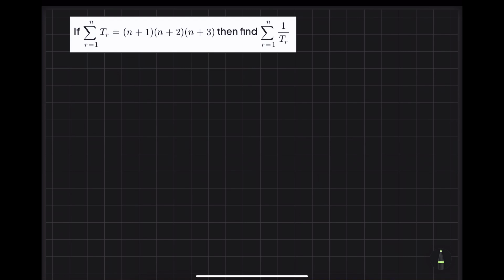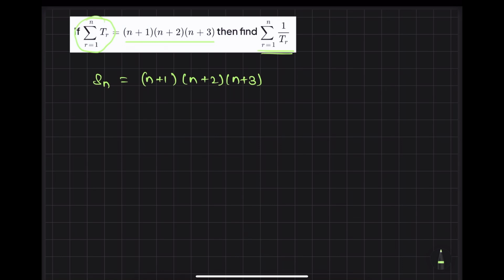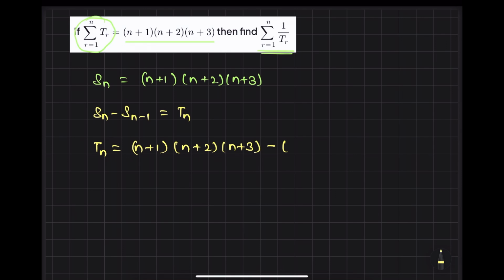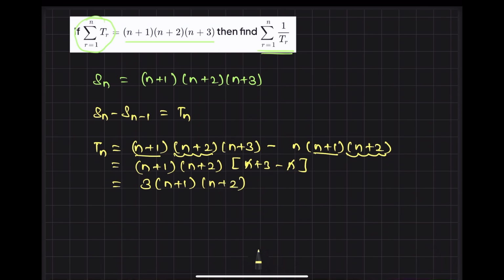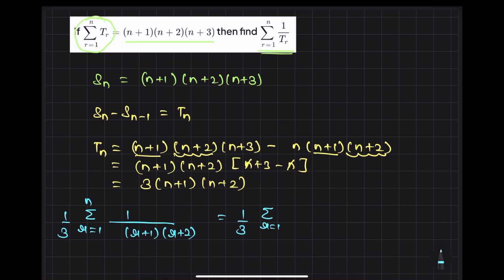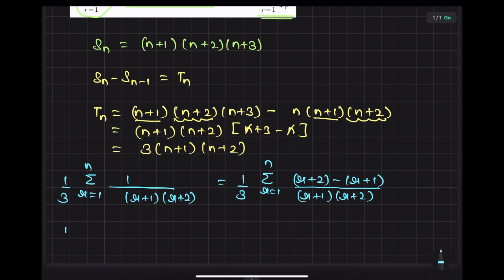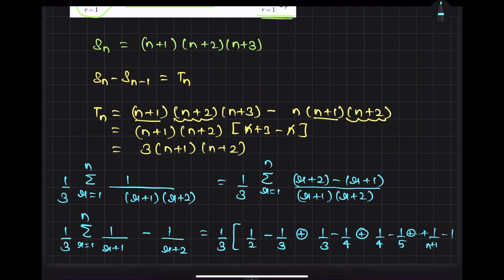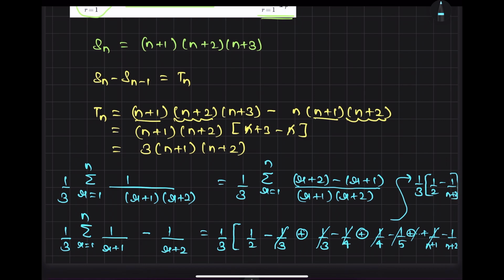F4_If sum (r=1,n) Tr=(n-1)(n-2)(n-3) then find sum (r=1,n) 1/Tr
Series & Summation

Special Series

Telescopic Series